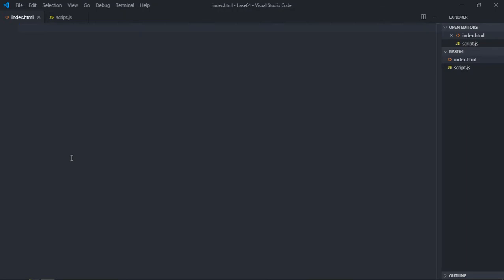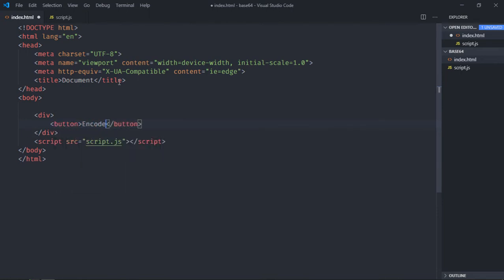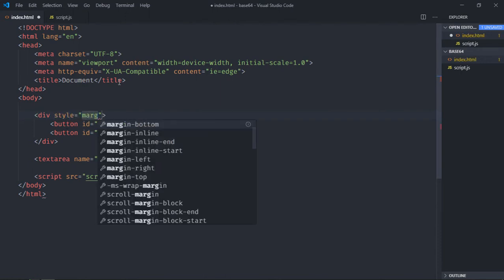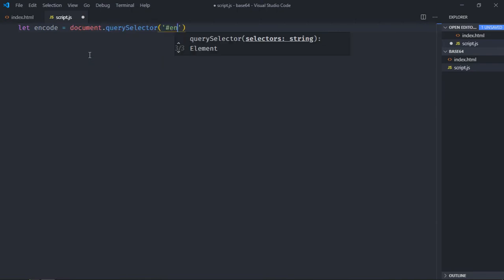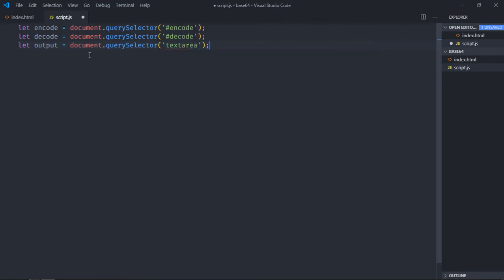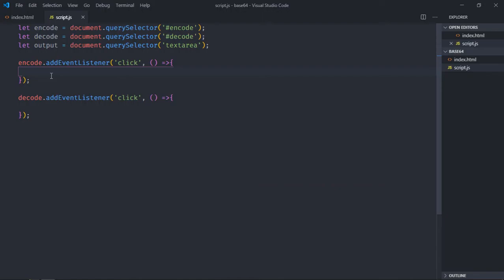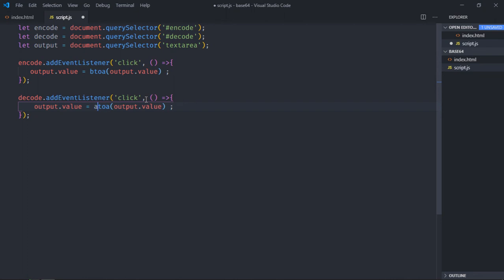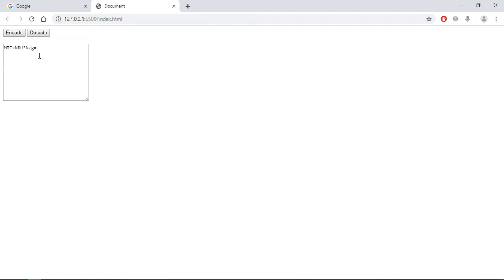How to Encode and Decode Strings with Base64 in Javascript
In this video you will learn, how to encode and decode strings with base64 in javascript.  I hope you'll like the video and leave your feedback and suggestions for future video tutorials.

0:00 HTML
1:09 Javascript
3:00 Final Output